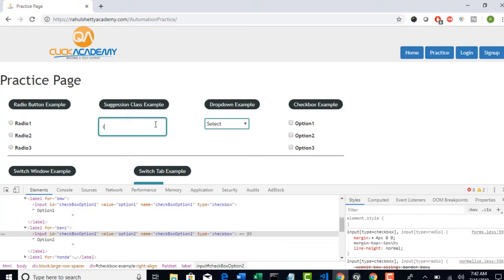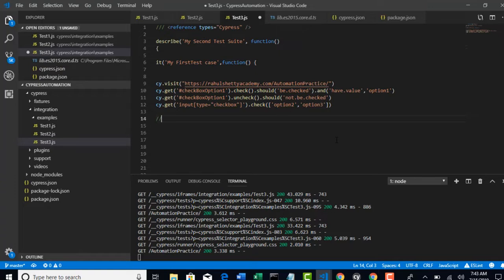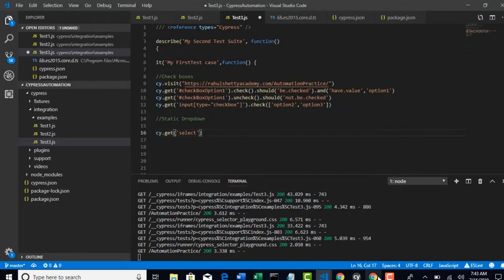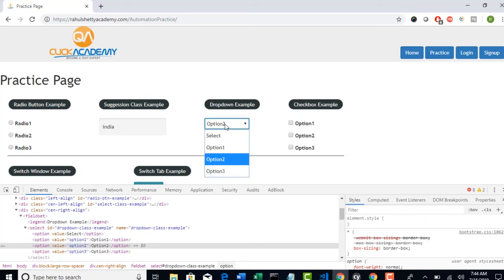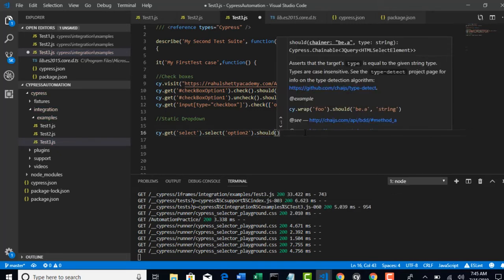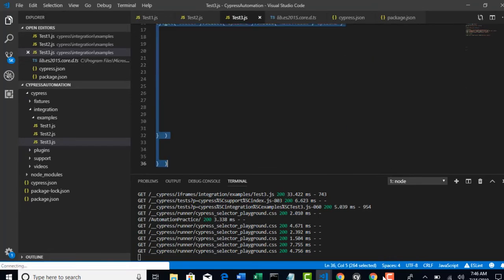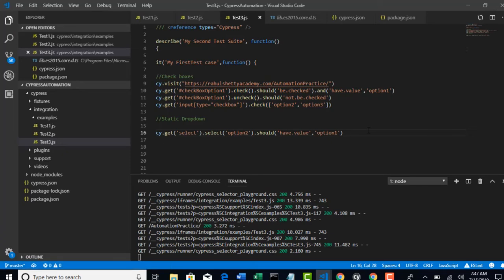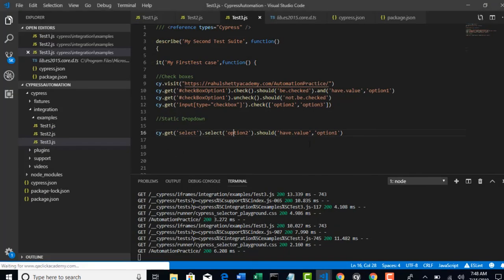023 Handling static dropdowns using select command with Cypress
023 Handling static dropdowns using select command with Cypress

Cypress Architecture

Cypress Browser Support:

Chrome
Electron